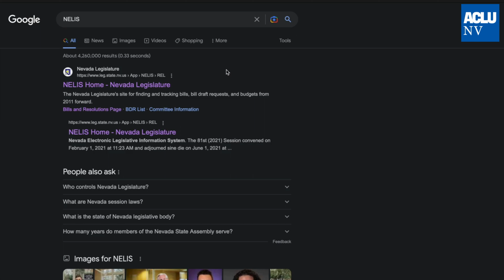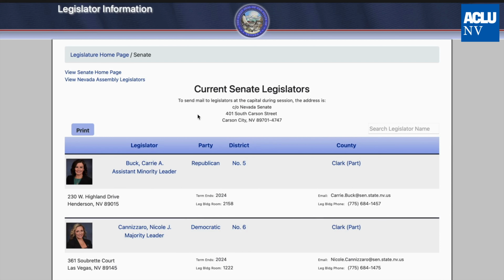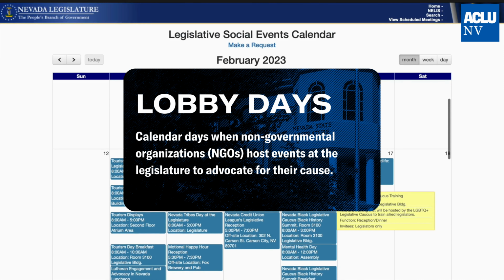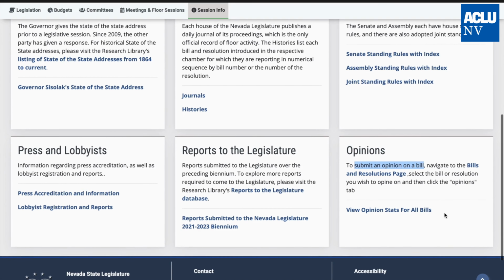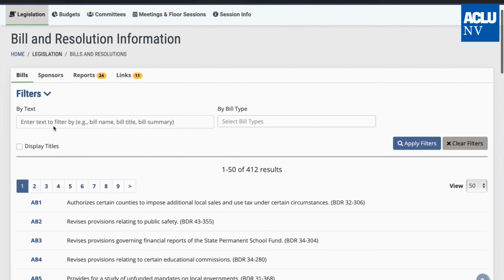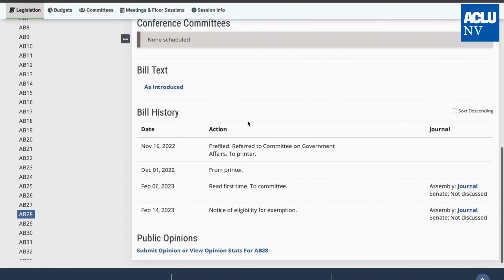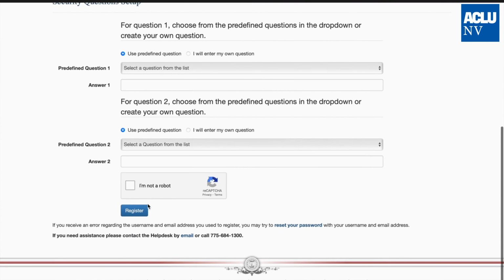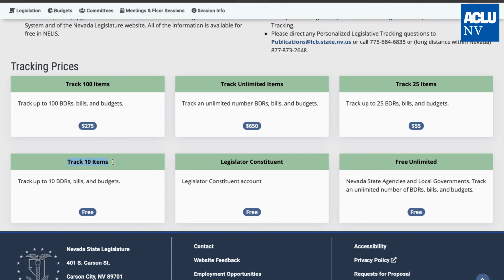Let's Learn About NELIS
A quick run through on how to navigate the Nevada Electronic Legislative Information System (NELIS).

0:00 Start
0:16 NELIS Homepage
0:32 Session Information
0:47 Legislator Information
1:10 Calendars
2:08 Meetings Schedule
2:32 Bill Draft Legislation
3:32 Opinion Submissions
4:18 Tracking Legislation